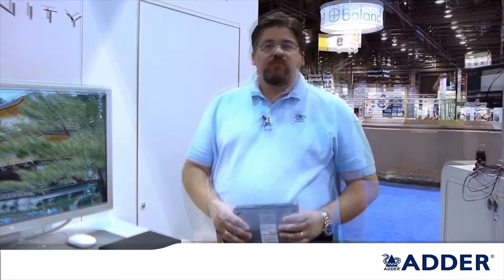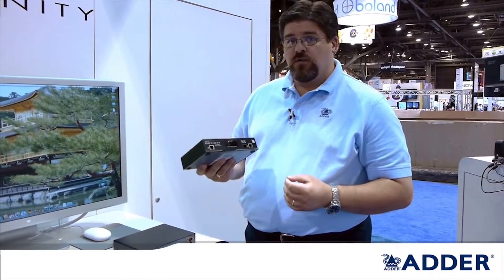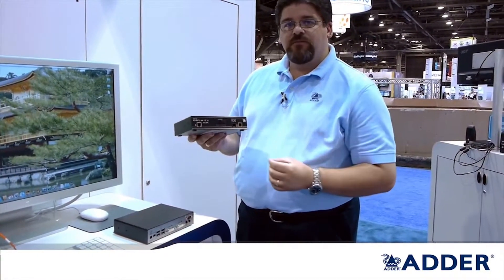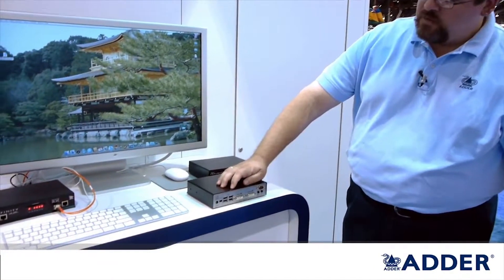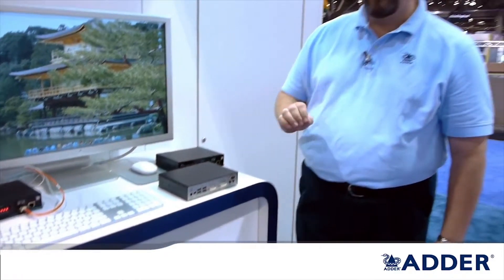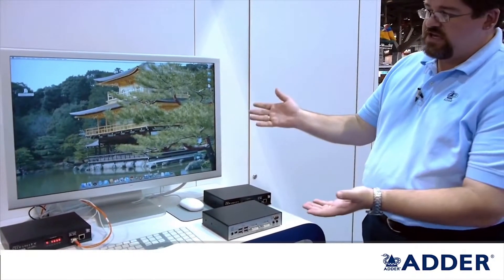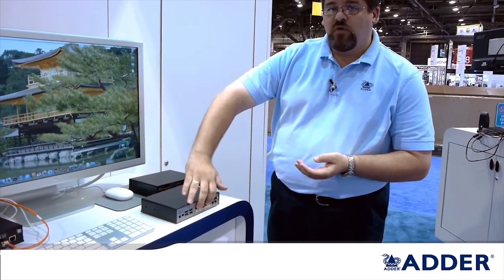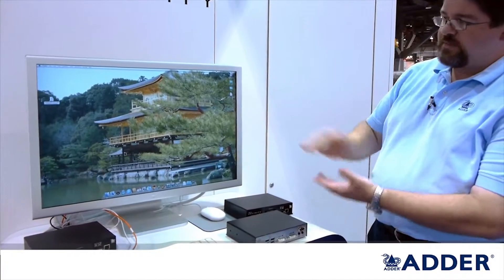Over IP Matrix KVM Solution - ADDER Link Infinity (ALIF)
For more information on the ADDERLink Infinity series visit 42U

To purchase an Adder Infinity KVM visit KVM Switches